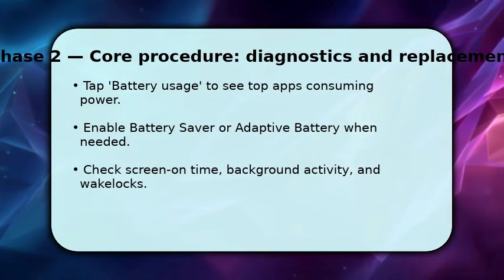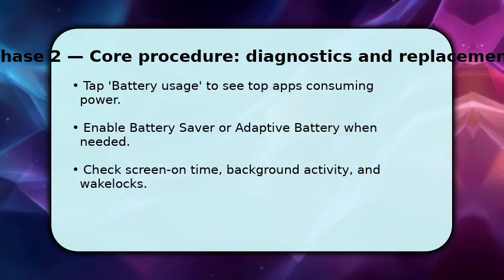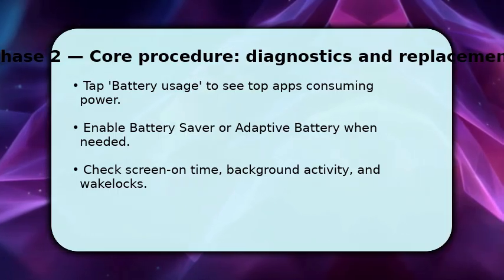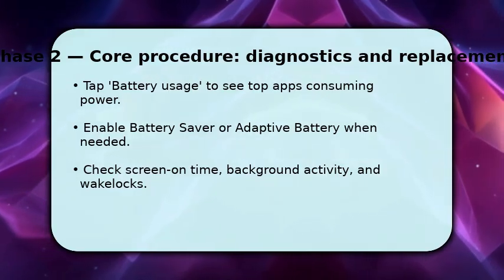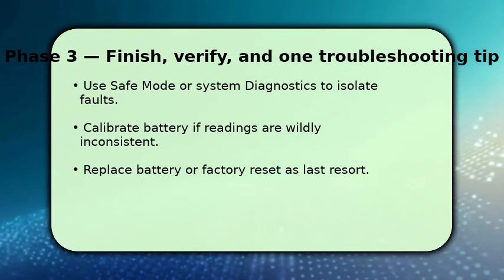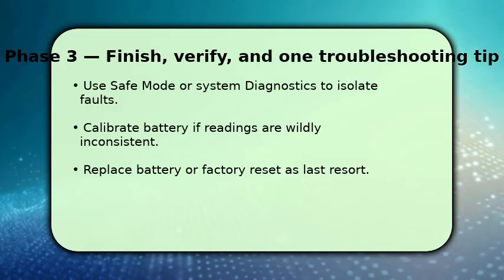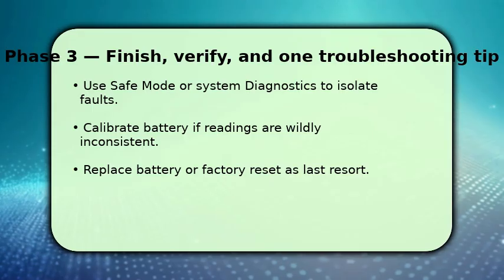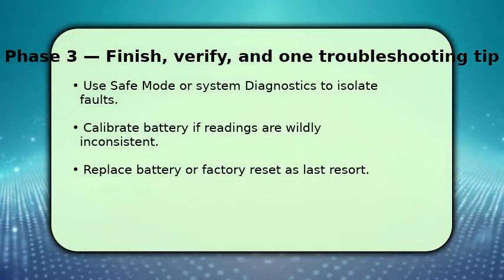How to Check Battery Life Android - Easy Guide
How to Check Battery Life Android - Easy Guide | 🔒 Surfshark VPN Deal — Stay private and secure. $1.99/mo + 3 Months Free ▸

Discover simple methods to monitor your Android device' extraneous battery life. This guide provides essential tips and tricks for users seeking ways to extend their phone’s charge, ensuring you stay powered throughout the day without constant charging interrupers.

Android, battery health checker, extend Android battery life, check smartphone battery status, optimize device energy consumption, long-lasting phone batteries, power saving mode on Android, Bluetooth and power usage impact, screen brightness settings for better battery performance, Android charging habits